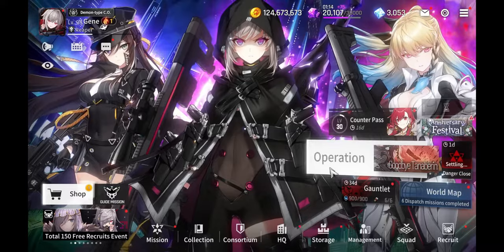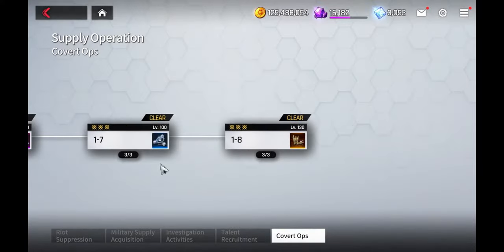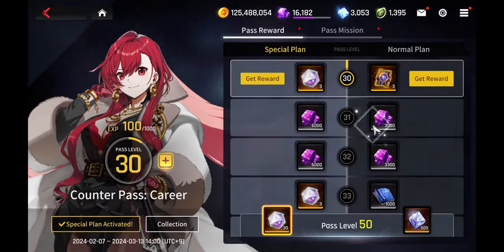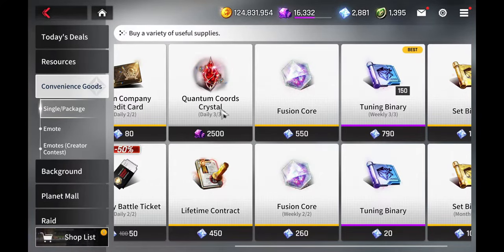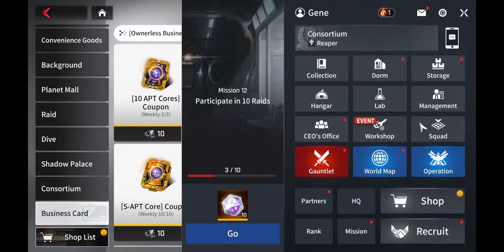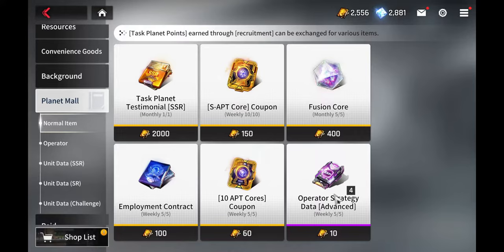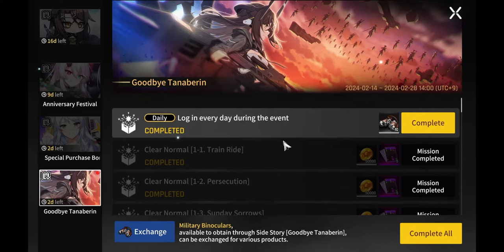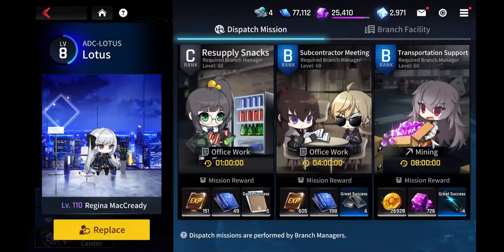How to succeed in CounterSide Beginners Guide (2024)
What's up Fellow CEO's! , Here's a Tutorial for Beginners on what steps to take that can help you progress your account smoothly in the game.